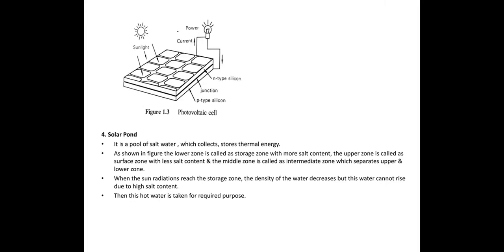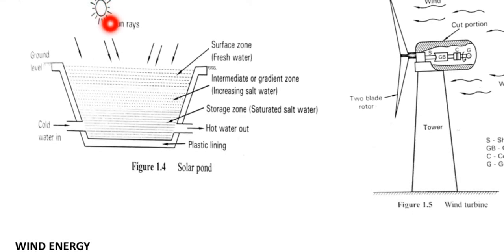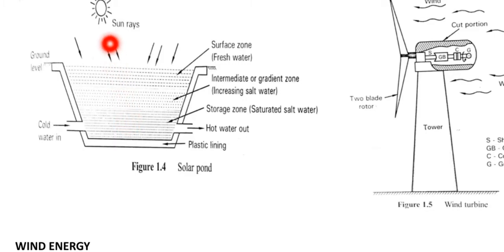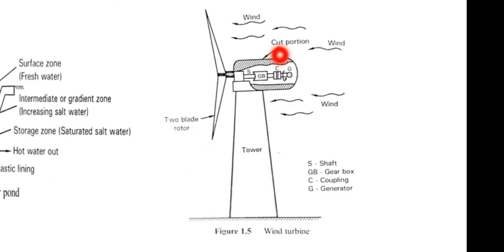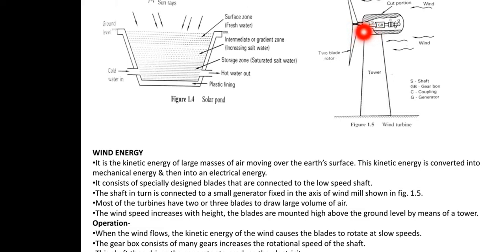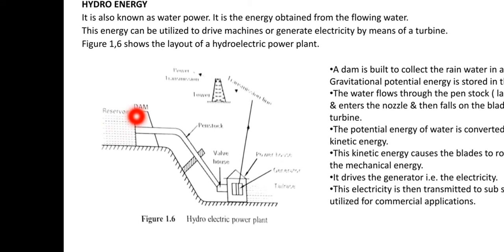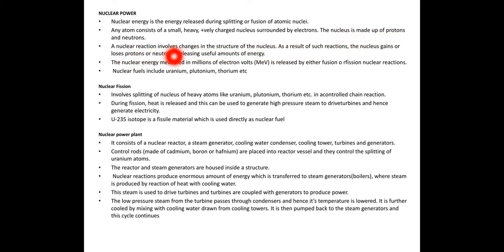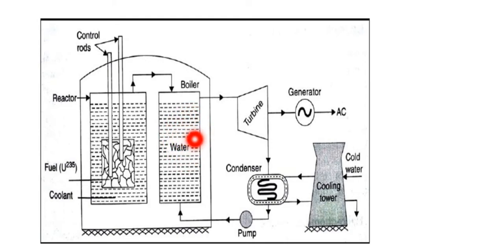Photovoltaic cell, heel, nuclear, wind energy